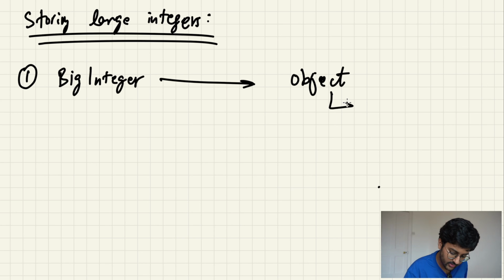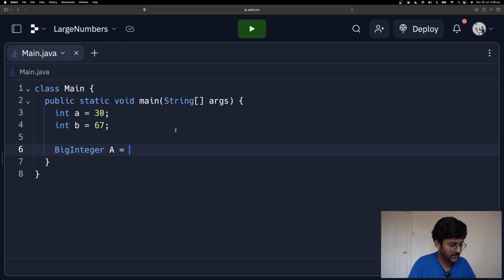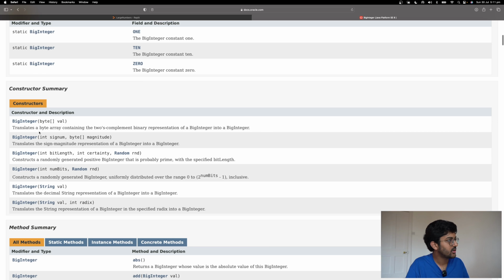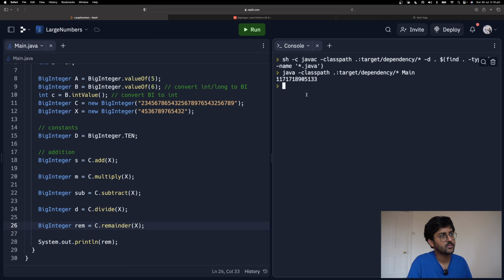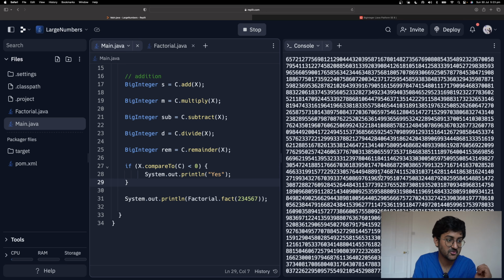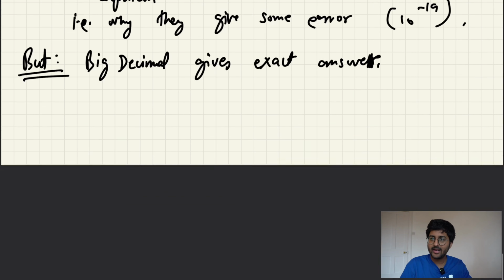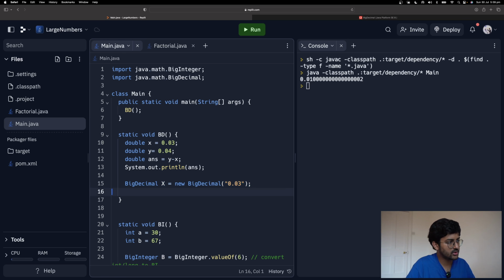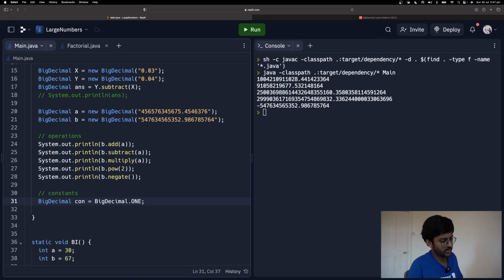BigInteger & BigDecimal - Handling Large Numbers in Java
In this tutorial, we will learn how to handle large numbers in Java using the BigInteger and BigDecimal classes.